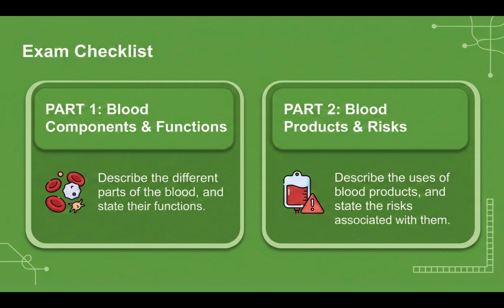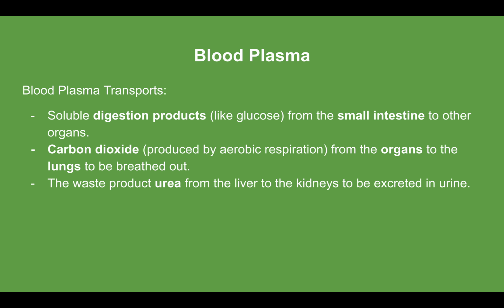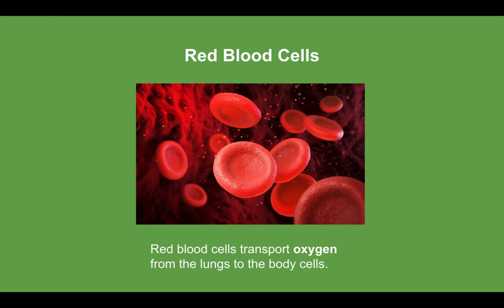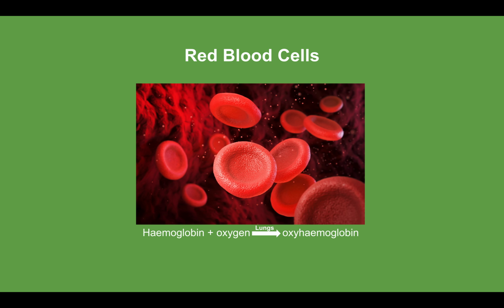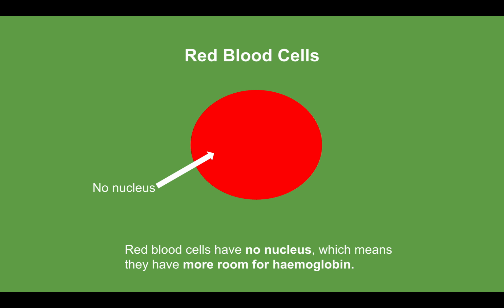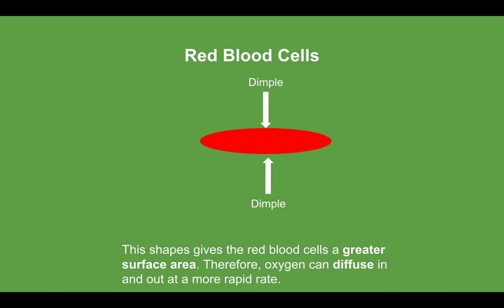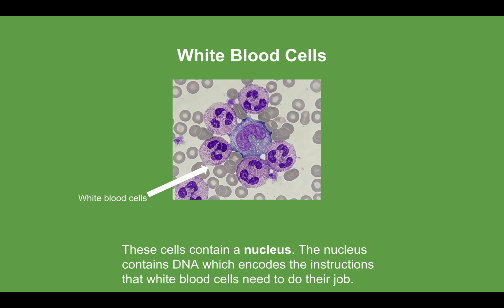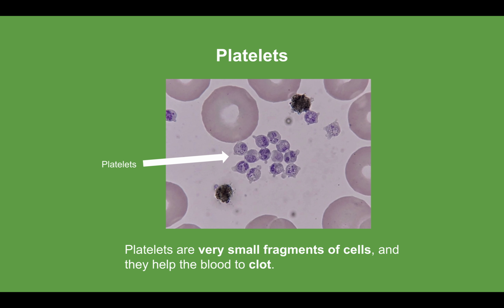Topic 2, Organisation - Blood | GCSE Biology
Topic 2, Organisation.

In this video, I cover the components of blood, blood transfusions, and their risks.